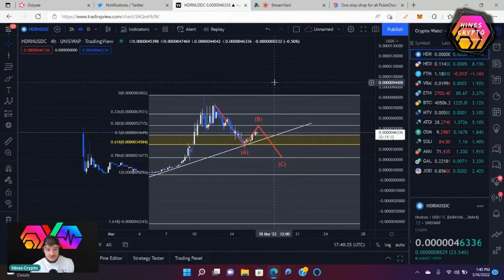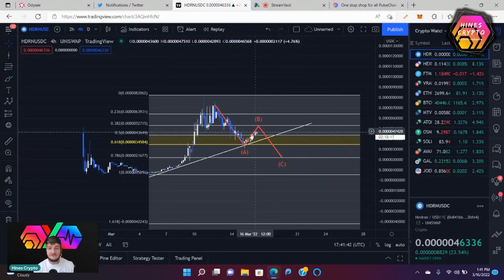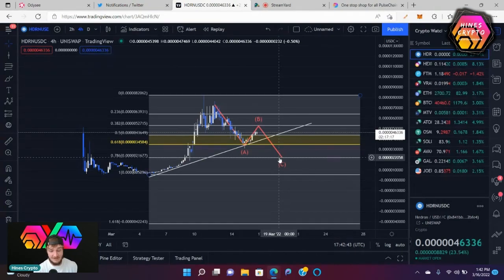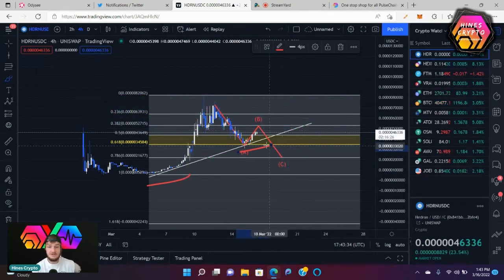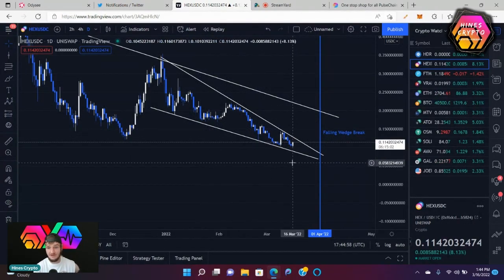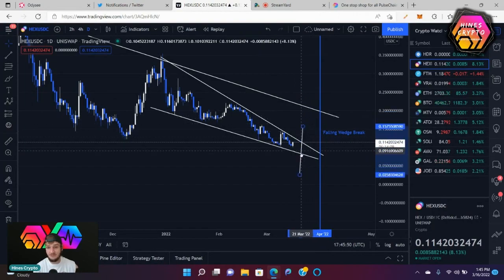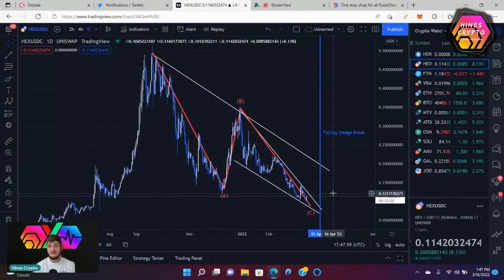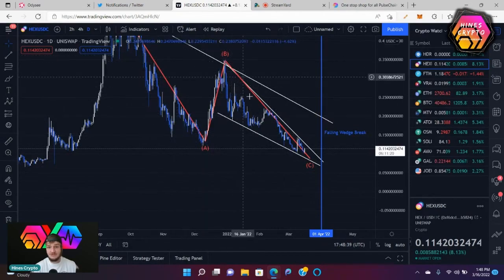A BIG MOVE IS COMING....WHAT TO EXPECT!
A BIG move is on the horizon. BUT. In what direction?? Watch to find out!